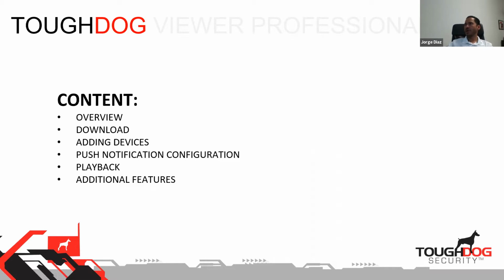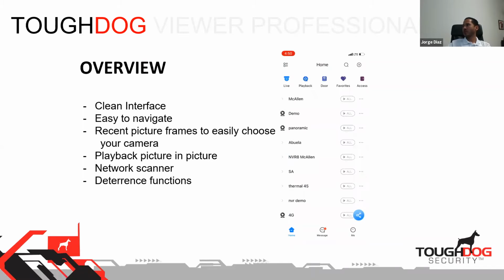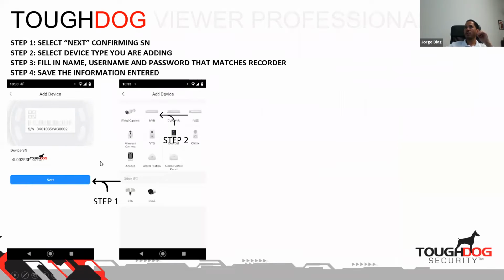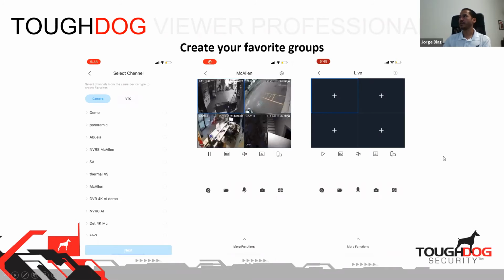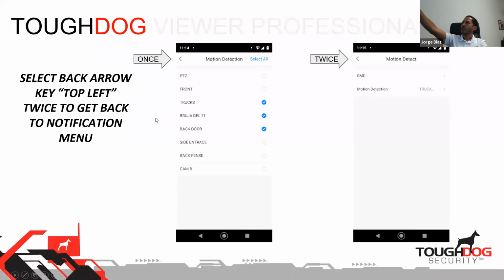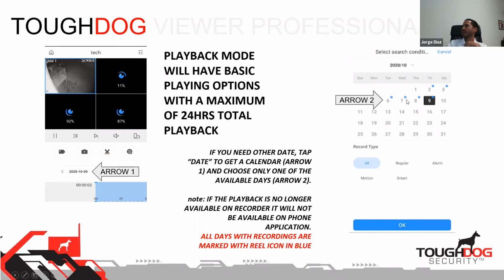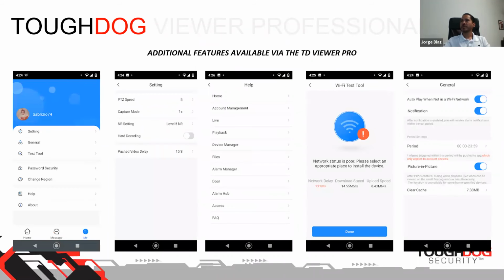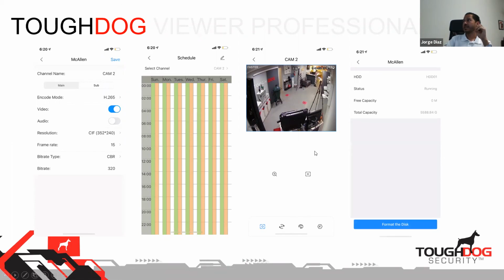TOUGHDOG :: WEBINAR :: FALL 2020 ::: VIEWER PRO